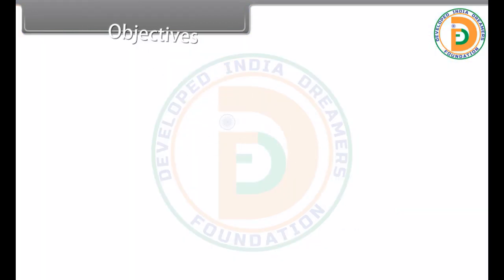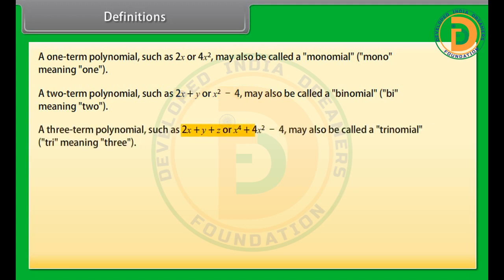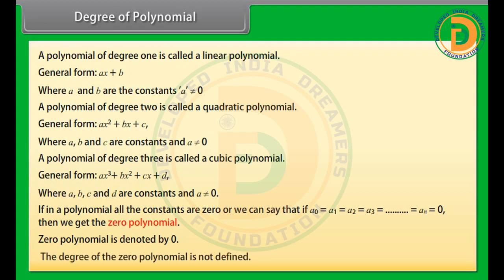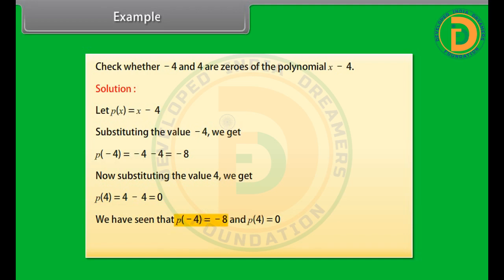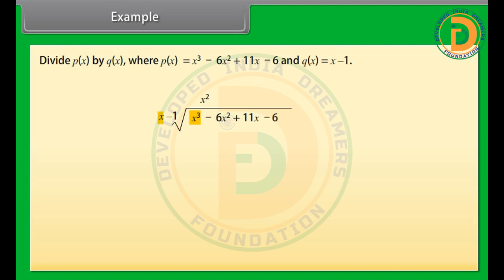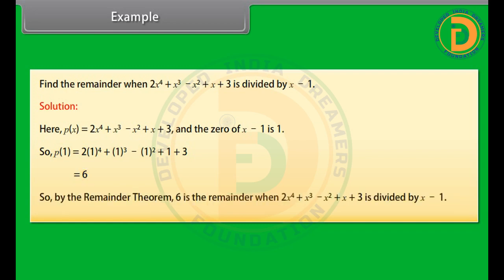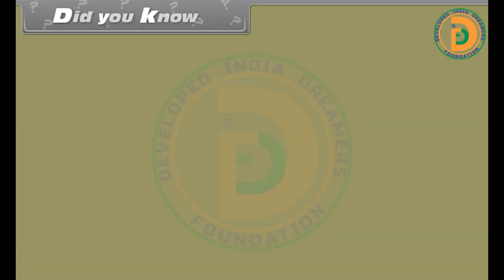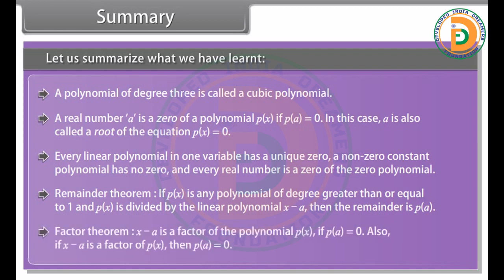Class 9th EM MATHS Polynomials